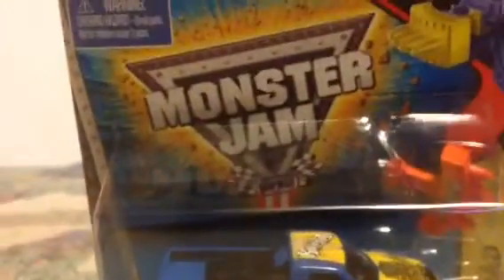Monster Jam unboxing Big Kahuna!